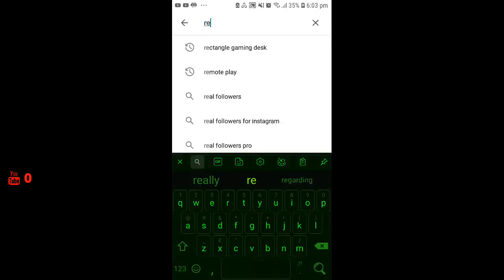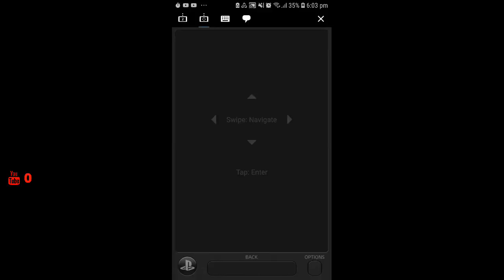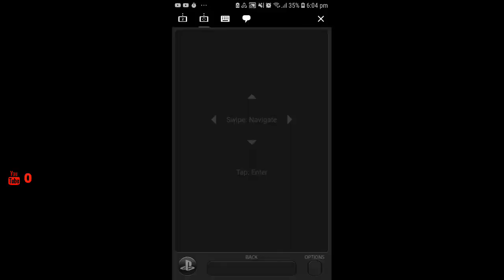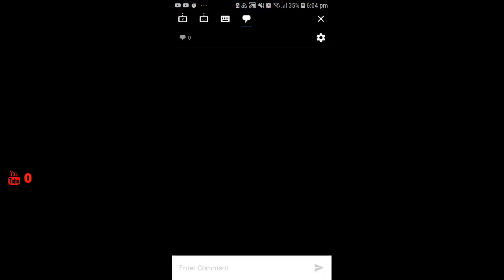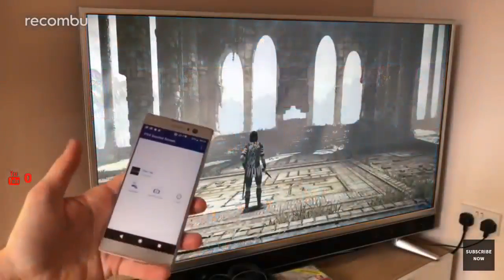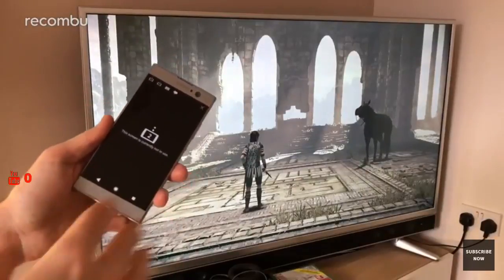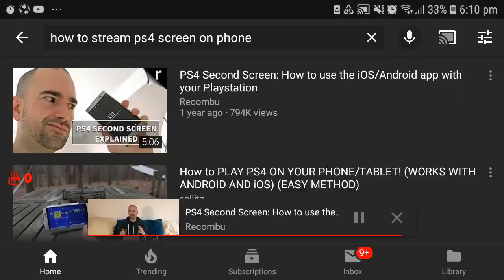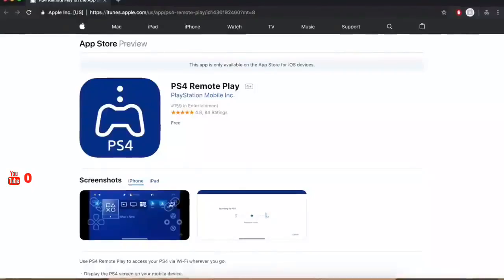Watching YouTube (NO MIC)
Donate if you want me to do a face cam and play fortnite on pc for 1 month